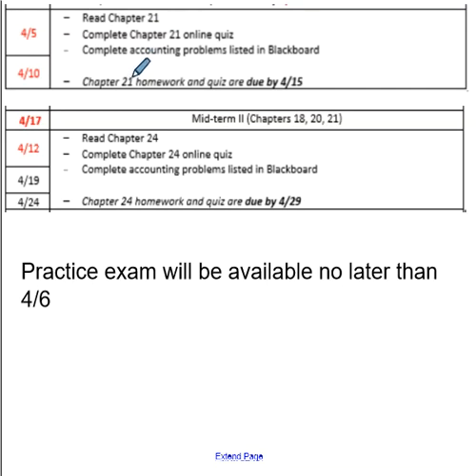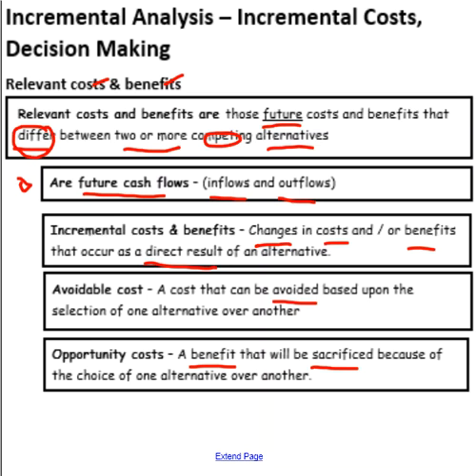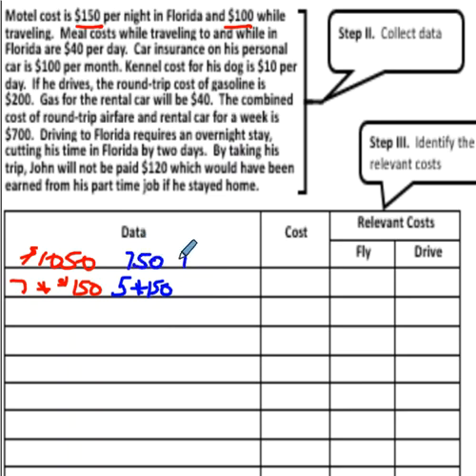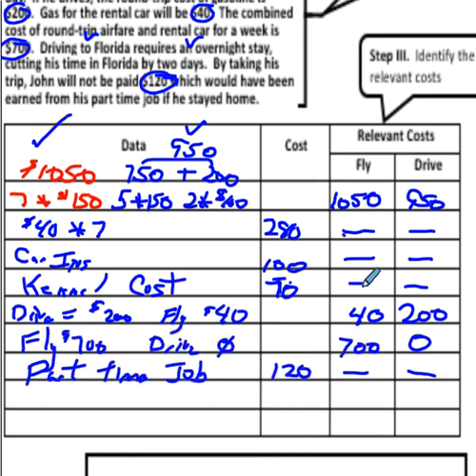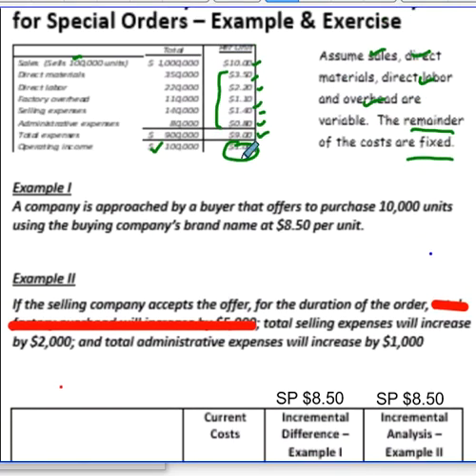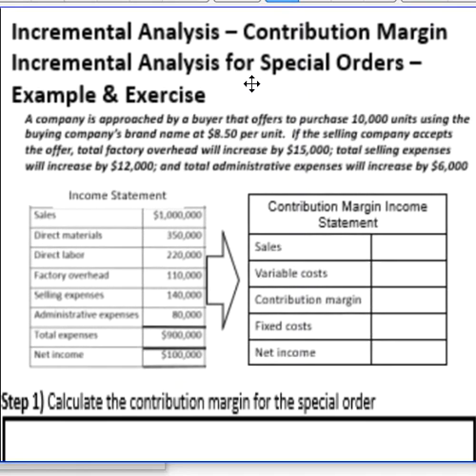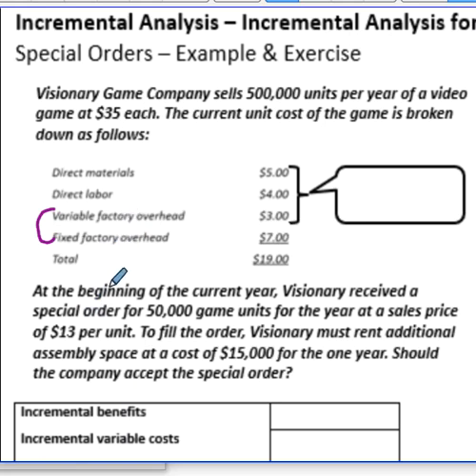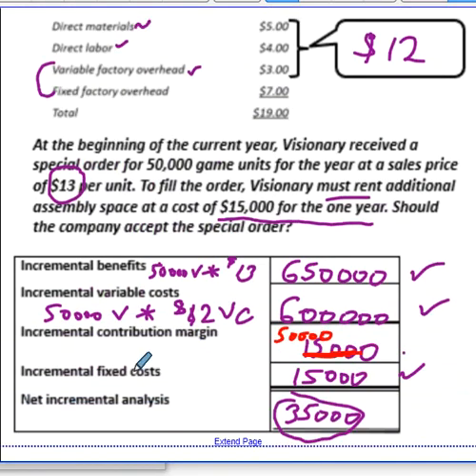ACC 211 Chapter 21 - First Part